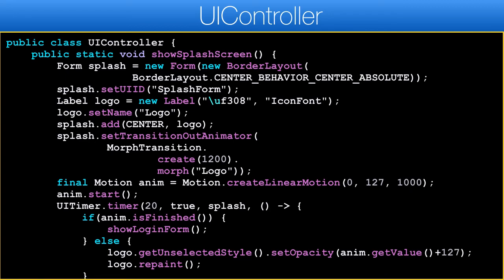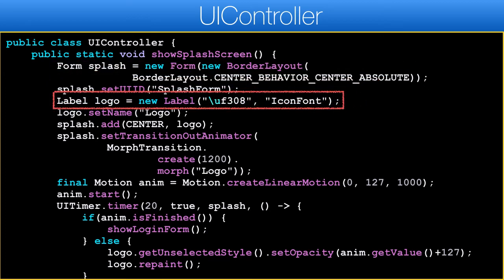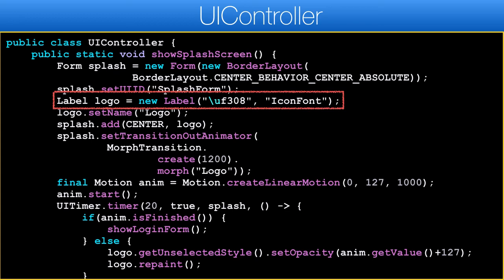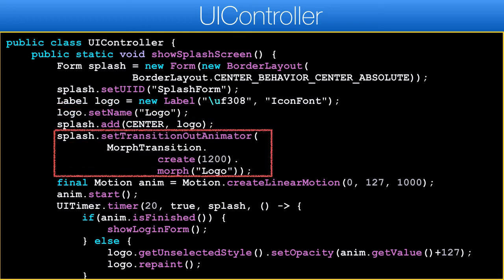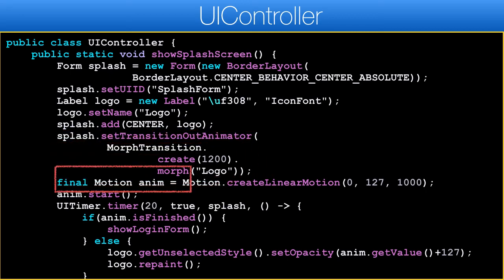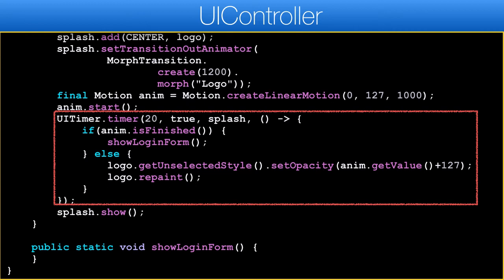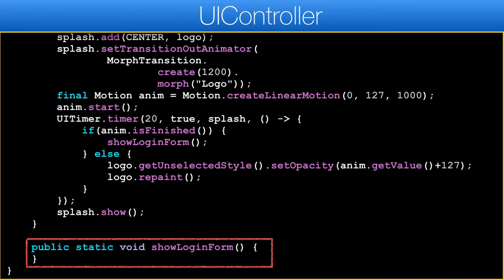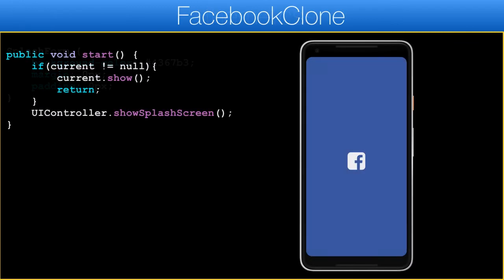Creating a Facebook Clone Part III